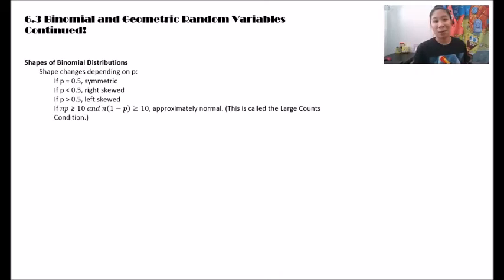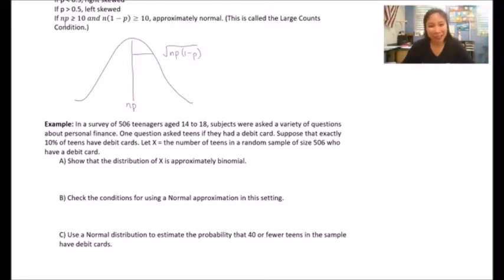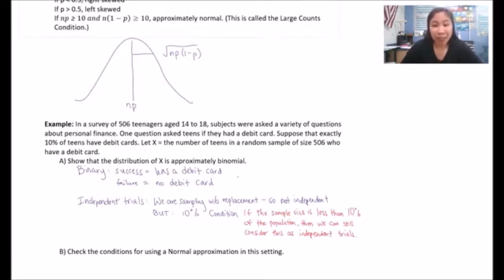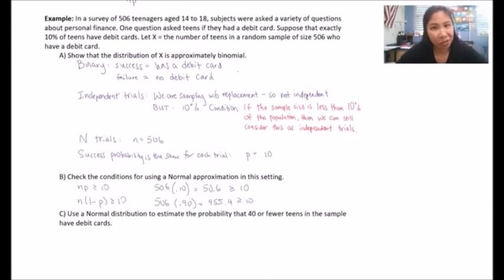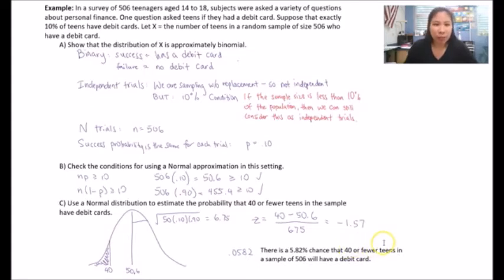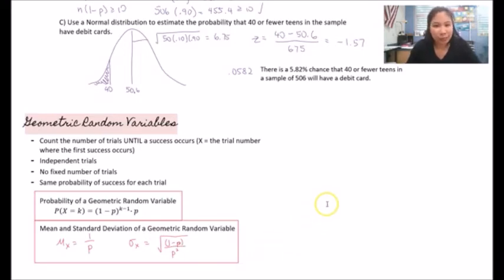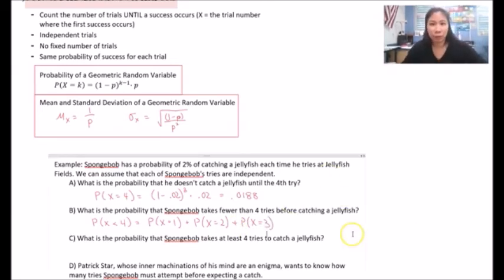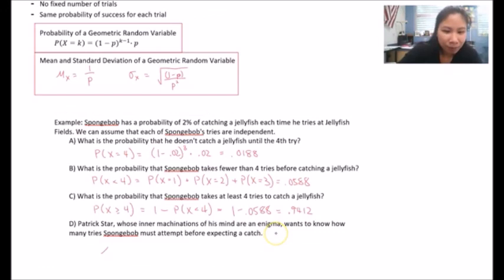AP 6.3 Part 2 Binomial and Geometric Random Variables Continued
Using Normal approximations to calculate Binomial Probabilities
Geometric Random Variables
Mean and Standard Deviation of Geometric Random Variables